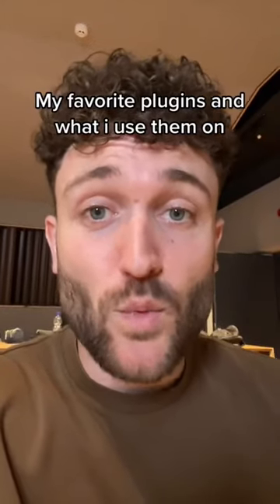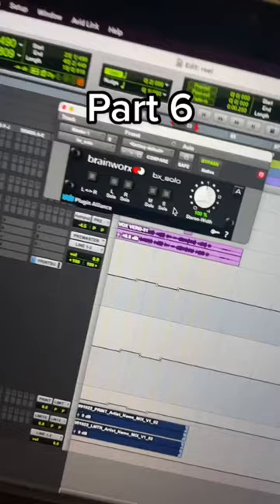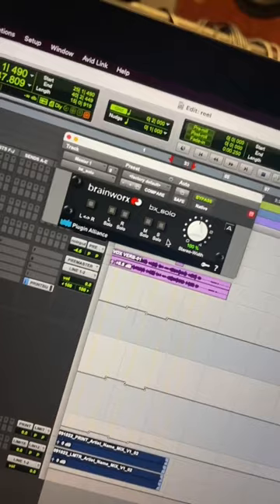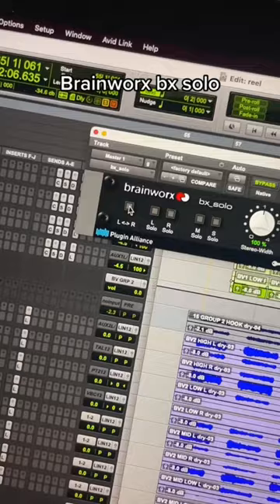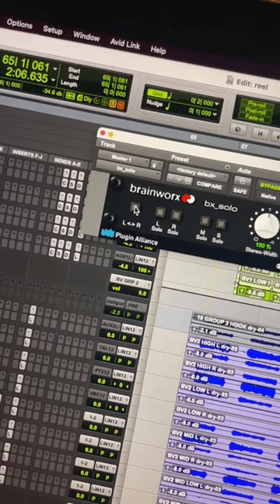Why i LOVE the Brainworx bx solo